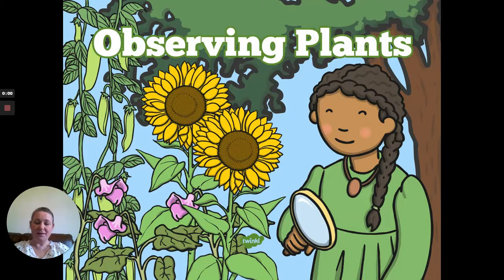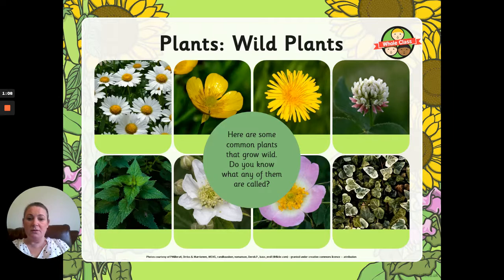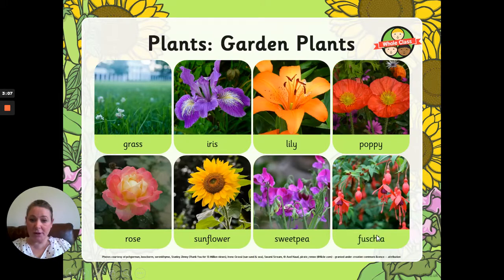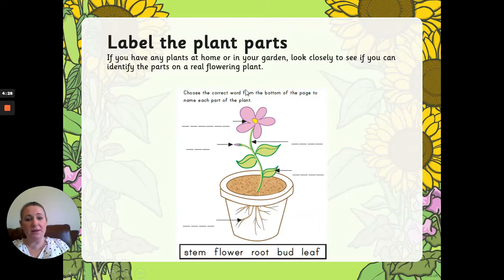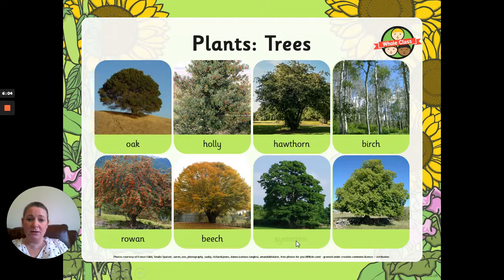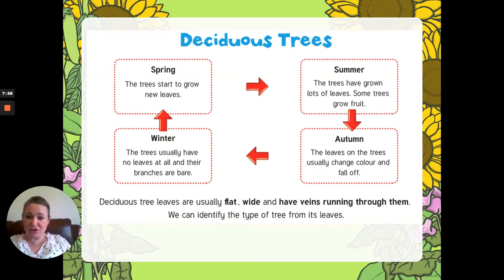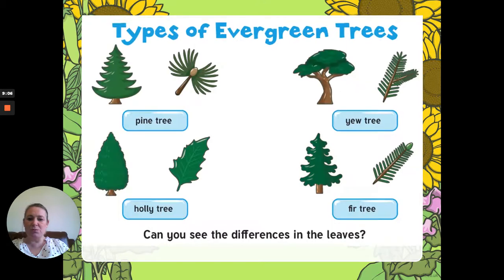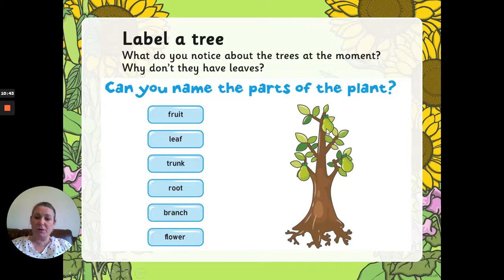Y2 Science Plants Lesson 1 28.01.21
Name parts of plants and trees.